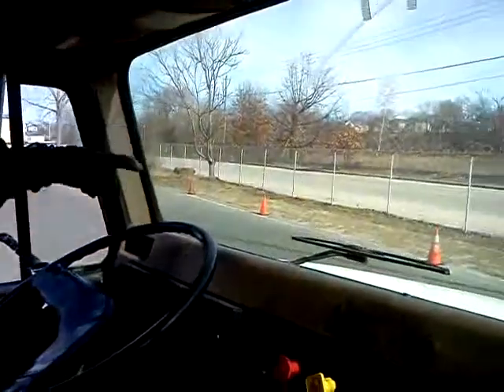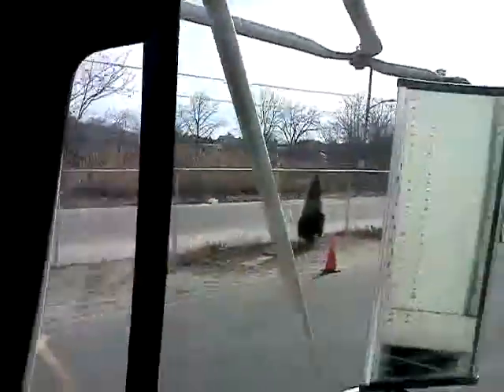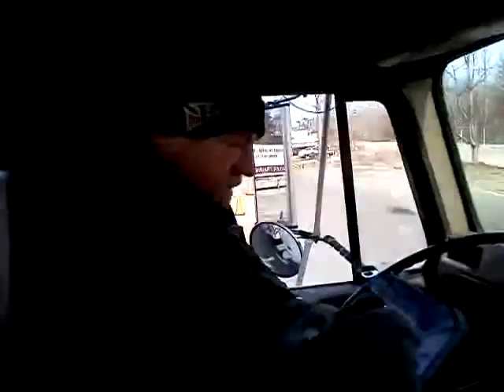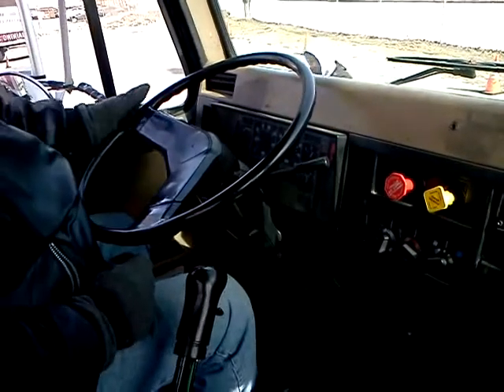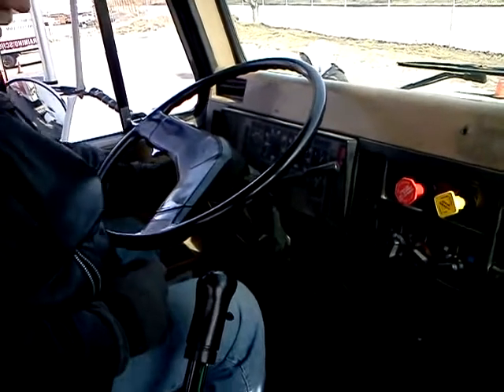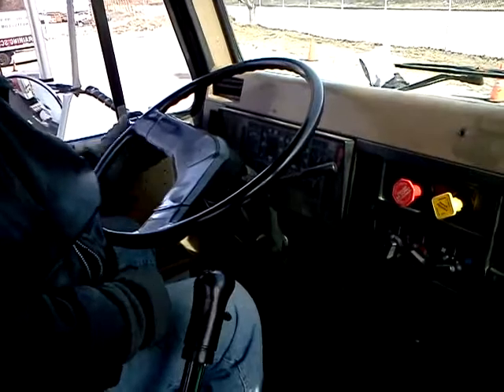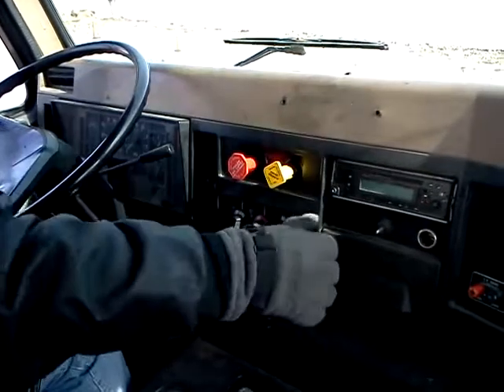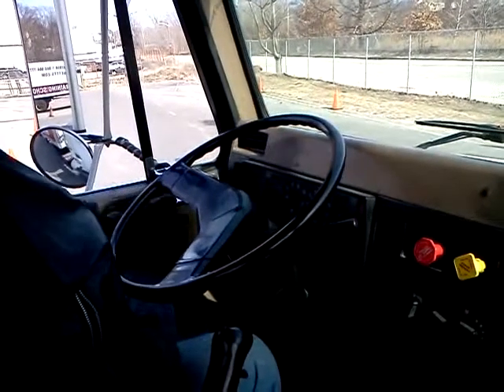CDL IN CAB INSPECTION